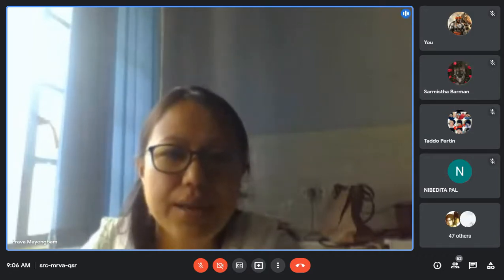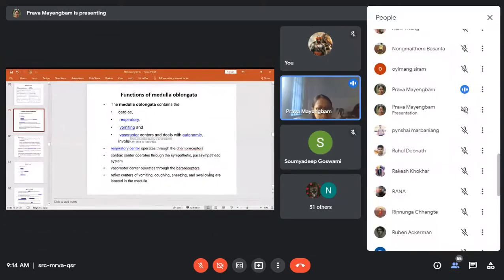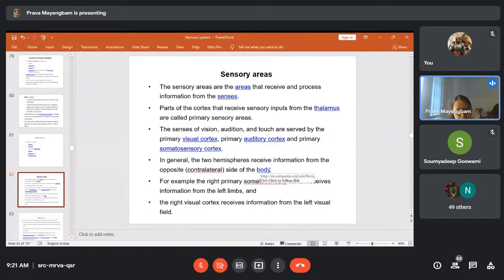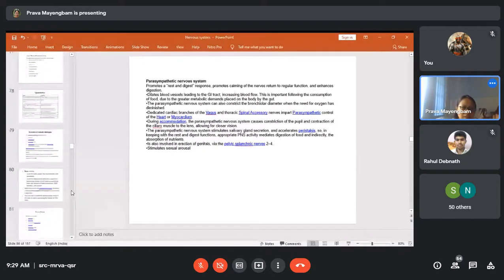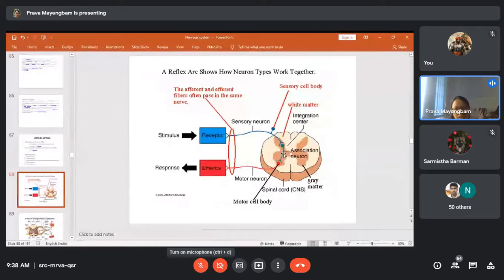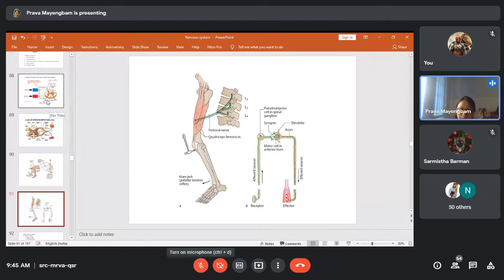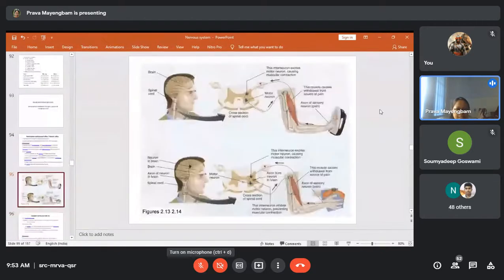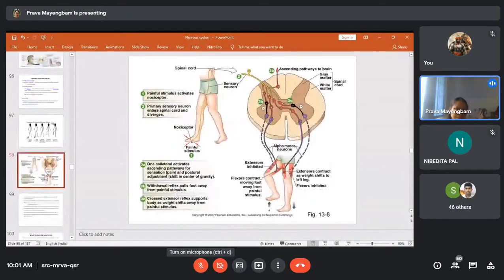Reflex Actions by (mam prava🔥🔥)